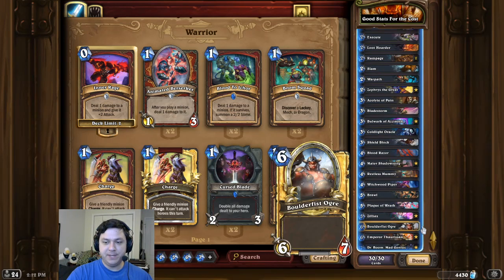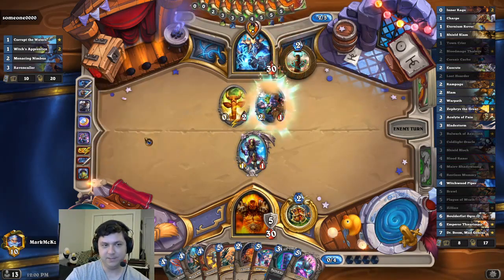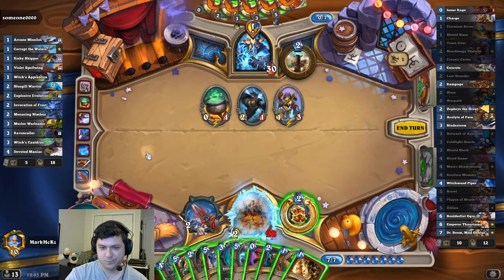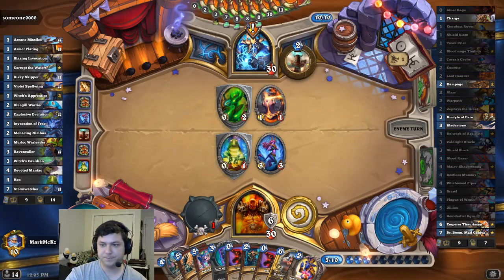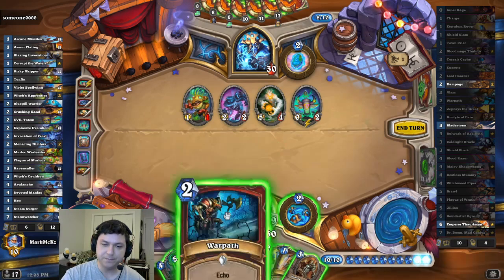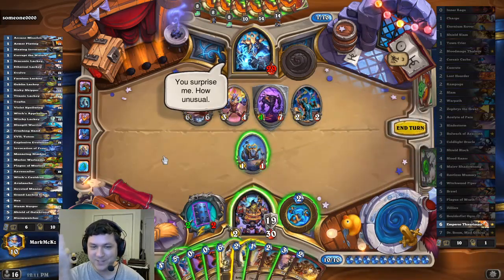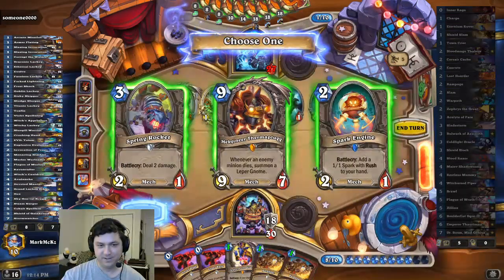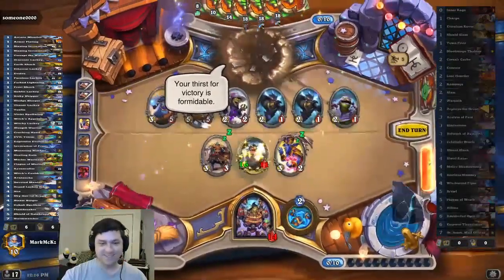Boulderfist Ogre OTK! Good Stats for the Cost Combo! | Hearthstone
The goal of this Hearthstone Control Highlander Warrior OTK combo deck is to use Boulderfist Ogre combined with Maiev Shadowsong and Charge! We do this by playing Ogre, Charge, and Maiev. Then, when the Ogre wakes up we play double Inner Rage, double Rampage, and Zephrys the Great for Windfury! 32 Damage OTK! Super fun meme deck! Good luck!

Special thanks for supporting the channel:
Brendan Long
Joe Smith
Alyssa Guerrero
Lyudmil Enchev
Chris Doyle
James Lawlor
Bagus Tuladanny

Deck Code:
AAEBAQcaS/sB2AKiBO0FkQb4B/8Hsgj7DJYN1hHMzQKd8AKm8AKb8wKS+AKz/AKggAOfoQP8owPyqAO4uQPAuQPtvgP5wgMCFtQIAA==